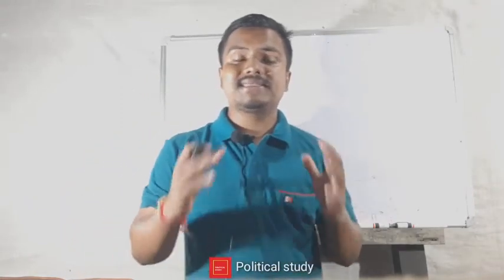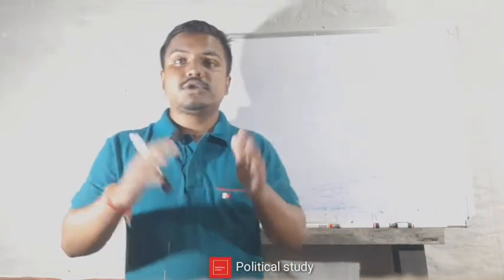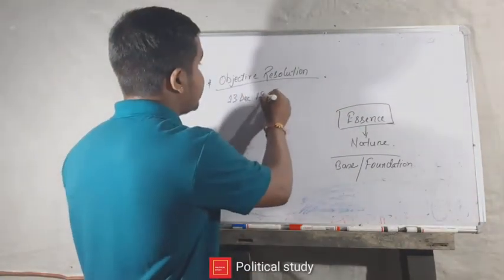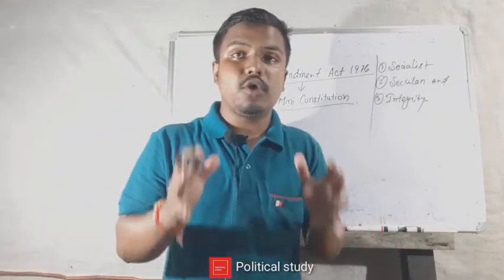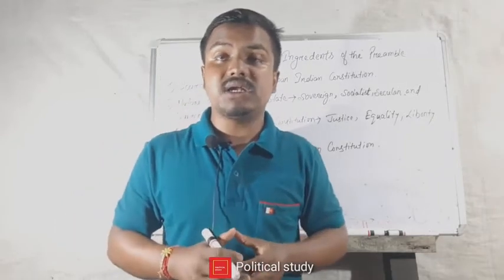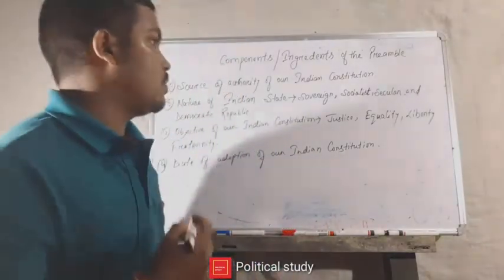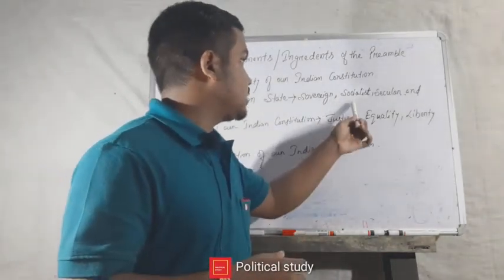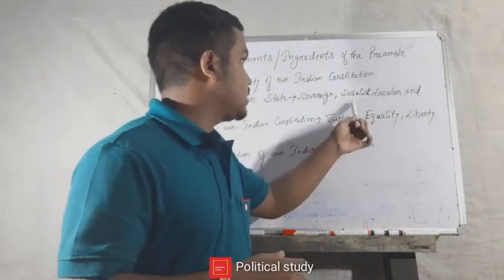What is Preamble? (Components & Ingredients of the term Preamble). For B.A Students....🔥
Hello Friends.

My Name is Rajdeep and I welcome to everyone in my YouTube channel.

Friends in this video I discussed about the components & ingredients  of the term preamble   and this topic is very much important  for everyone  because  this is the basic of political science  .

Thank you very much for watching my  YouTube channel  😊.